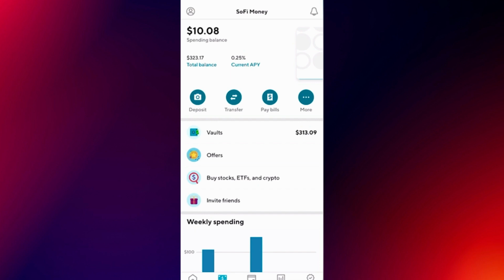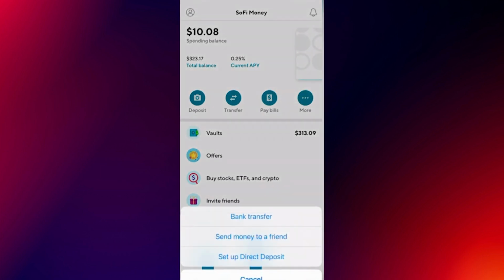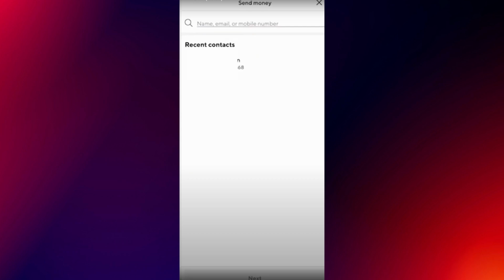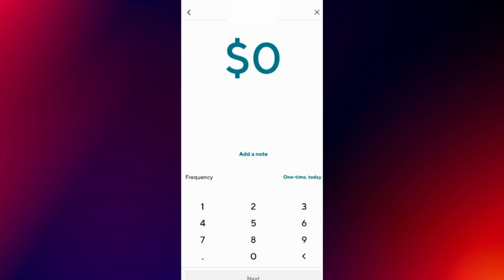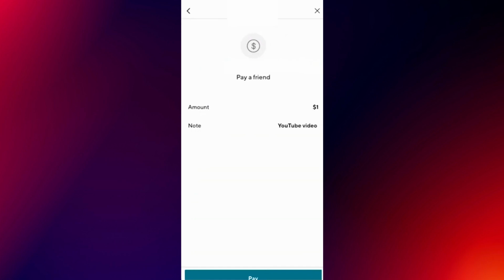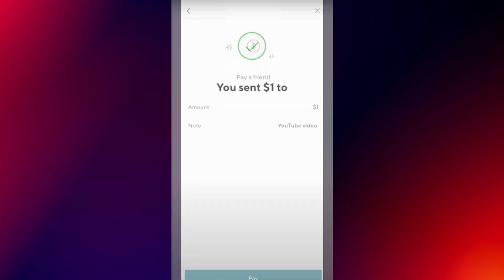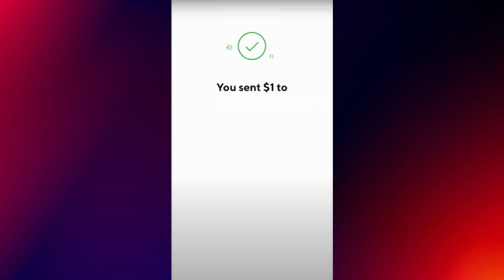How To Send Money Member To Member Sofi Bank (Full Guide)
How To Send Money Member To Member Sofi Bank
If you want to know how to instantly send money from one SoFi member to another, this detailed guide is for you. Discover how SoFi’s peer-to-peer transfer system works and how it can help you send funds quickly and securely with no fees. You’ll learn how to initiate a transfer, locate a member, and even use the memo field for transaction details. Whether you're splitting rent, paying back a friend, or gifting money, SoFi’s member-to-member transfers are a fast and reliable option. Plus, we break down what to do if your recipient isn't yet on SoFi.